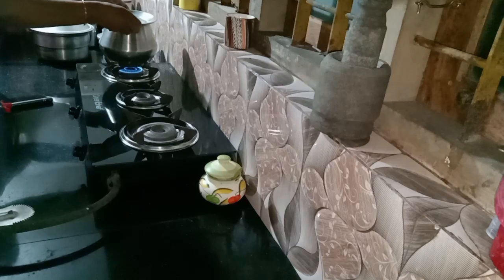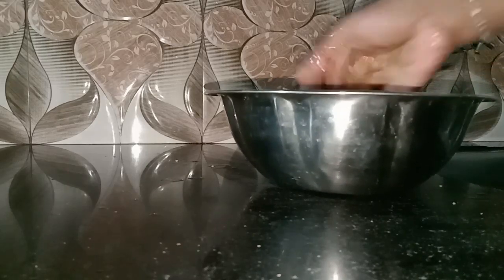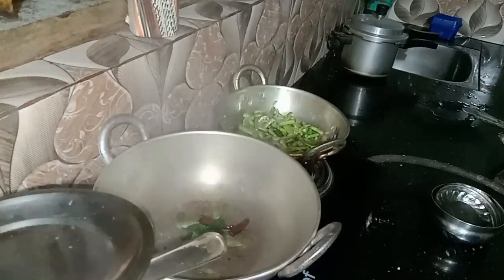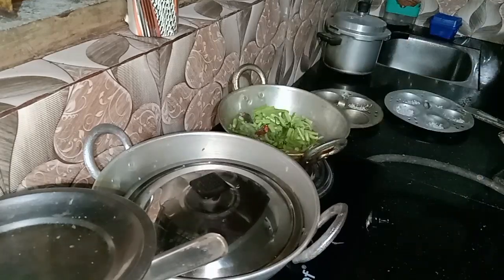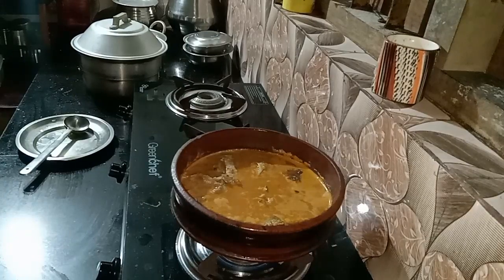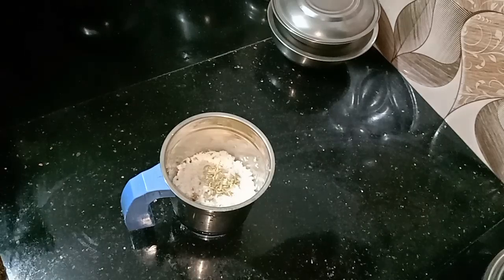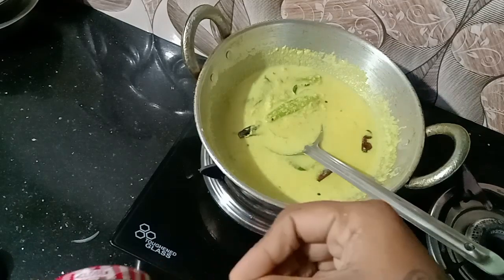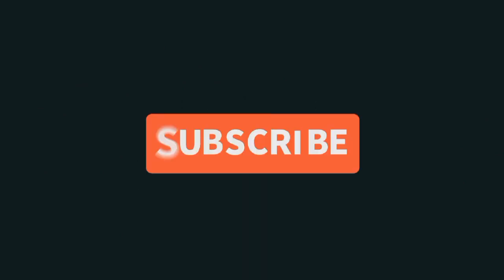രാവിലെ ചിട്ടയോടും പ്ലാനിങ്ങോടുകൂടി ജോലികൾ ചെയ്യാം| Easy egg curry| Working mom busy morning routine